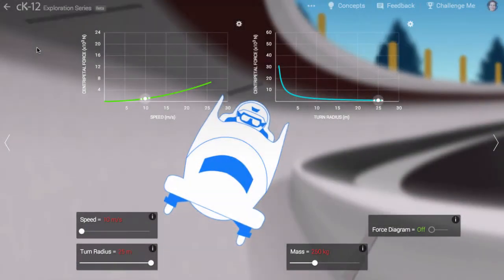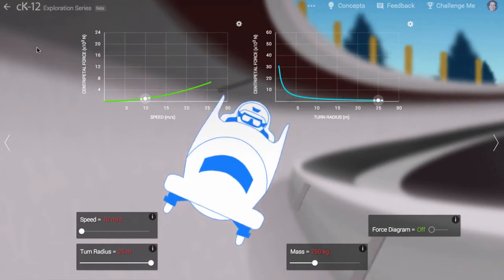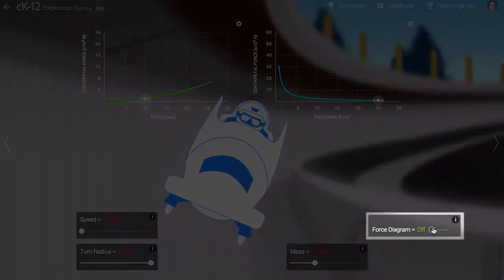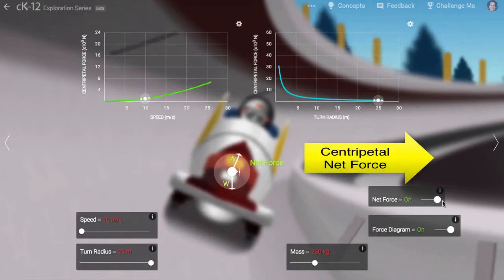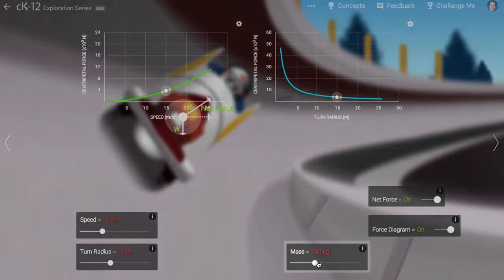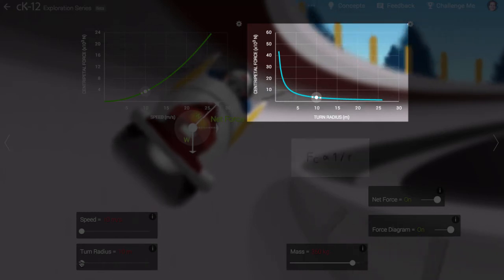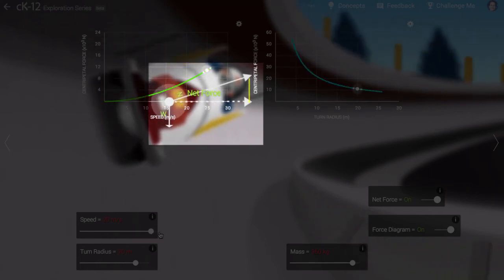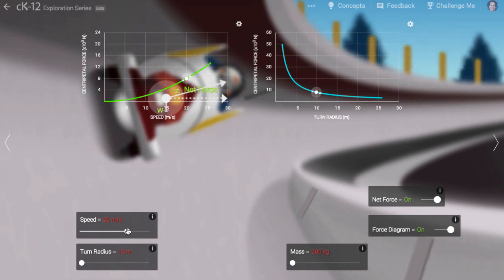Bobsled Walkthrough Video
What keeps a bobsled on the track?